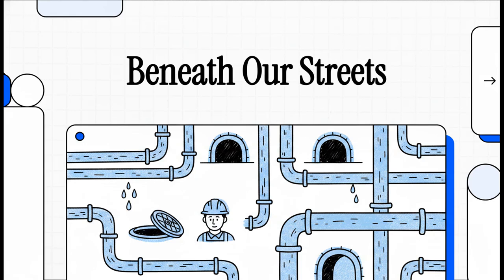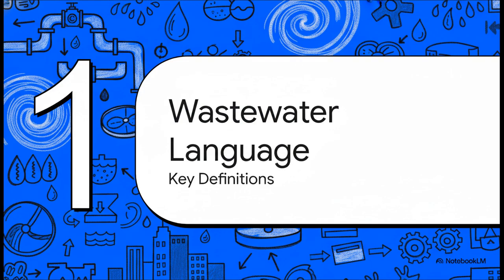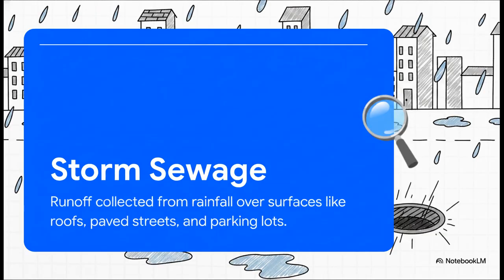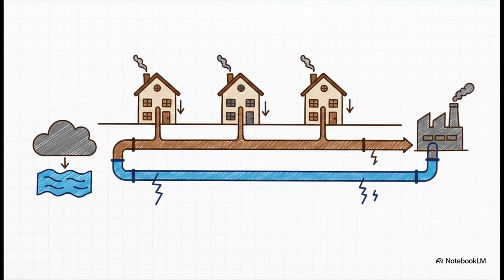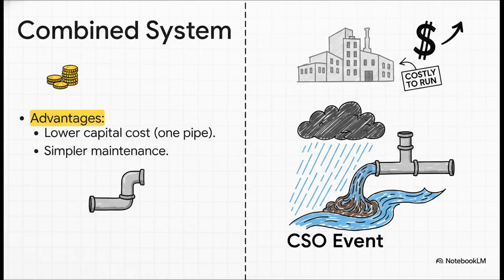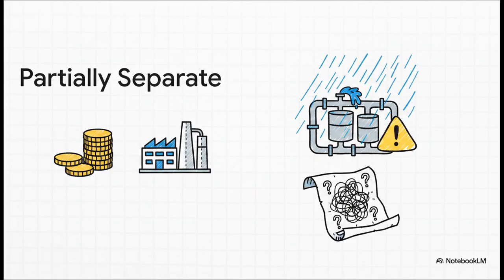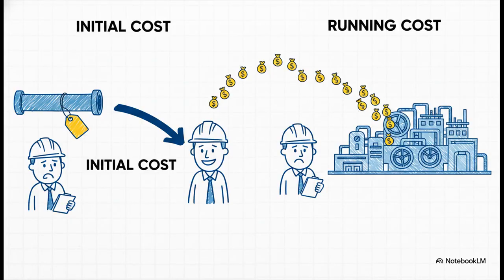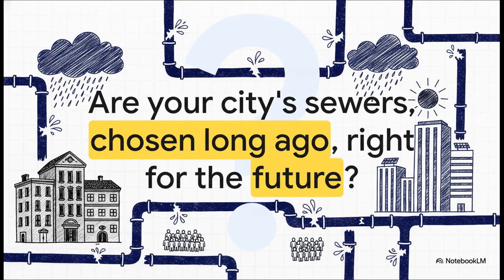Sewage and Drainage Part 1 video #1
Every GATE, ESE, and university paper on Environmental Engineering opens with one thing — definitions. In this video we master Module 1 (Sewage and Drainage) in under 25 minutes.

📘 What you will learn in this video:
• Sewage, Sanitary Sewage, Storm Sewage, Sullage, Black Water, Grey Water — clear definitions with real household examples
• The Black water + Grey water = Sanitary sewage relationship that examiners test every single year
• Separate, Combined, and Partially Separate sewerage systems — applicability, advantages, disadvantages
• Side-by-side comparison of all three systems for quick revision
• One university-style question solved inside the video

📅 Your Week 1 schedule:
• MONDAY (today) — Concept video (this one)
• WEDNESDAY — Module 1 Practice PDF drops in our Telegram group. 15 MCQs + 2 short-answer. Questions only, no answers inside.
• FRIDAY — Solution video on this channel. Full answer key + every worked explanation. The answer key lives ONLY in Friday's video.
• NEXT MONDAY — Module 2: Sewage and Drainage Quantity Estimation

This is Week 1 of an 8-week campaign covering Environmental Engineering Paper I (course code CE(PC)402) end-to-end.

🎯 This channel is for: GATE Civil Engineering aspirants, ESE, PSU recruitment exams, SSC-JE, state PSC-AE, and university semester exams. Clear, concise, exam-focused content — no filler.

💬 Have a doubt or a topic request? Drop it in the comments. Every comment gets read.